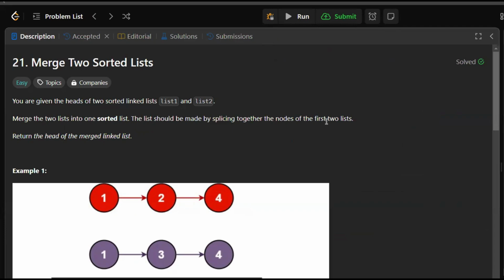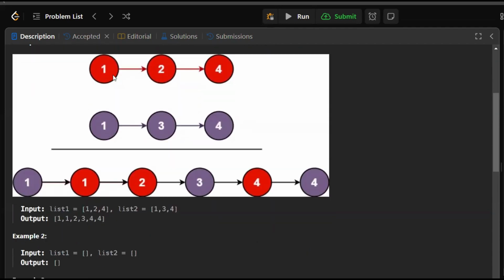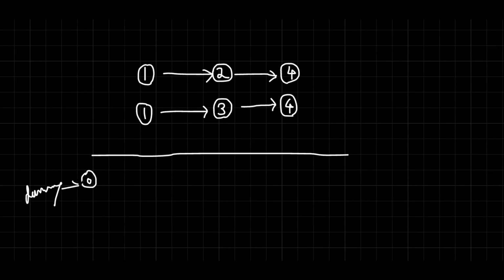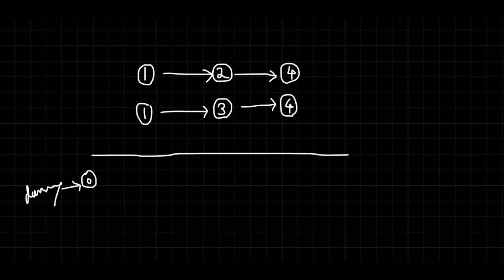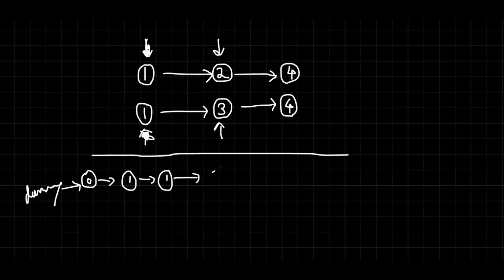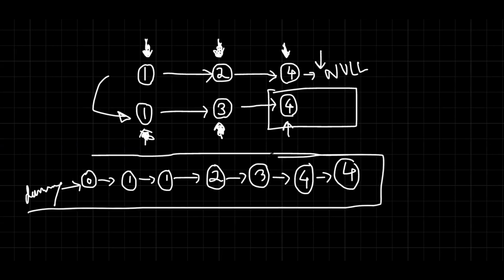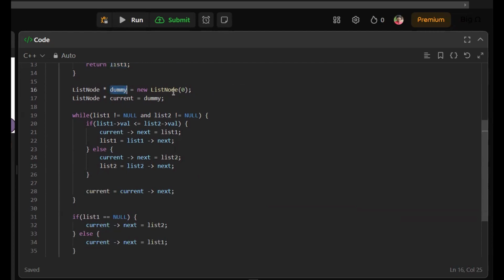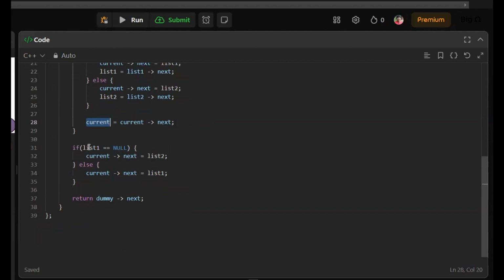Merge Two Sorted List | Facebook Interview Question | Linked List | LeetCode 21 | C++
Timestamp:
0:00 - Understand the Problem
0:54 - Solution of this Problem